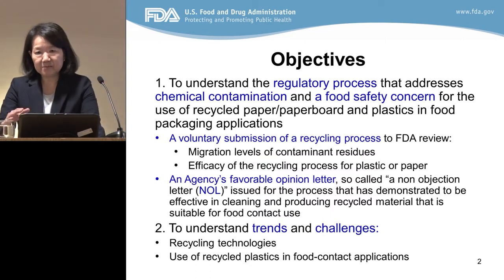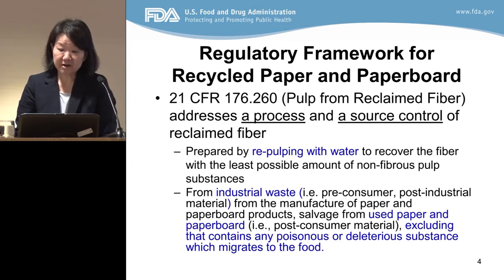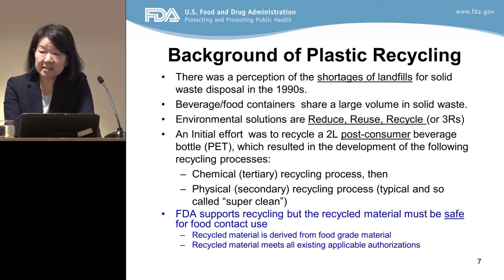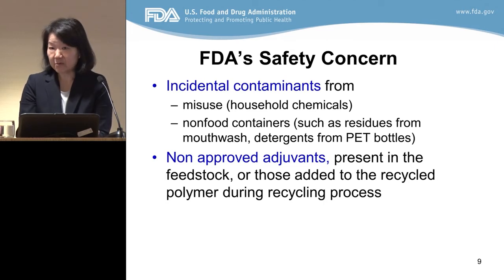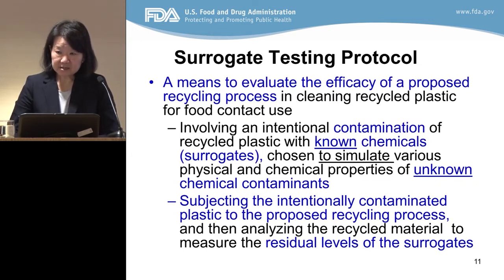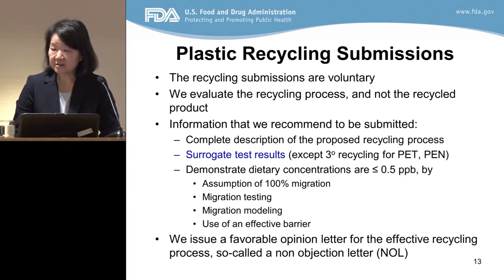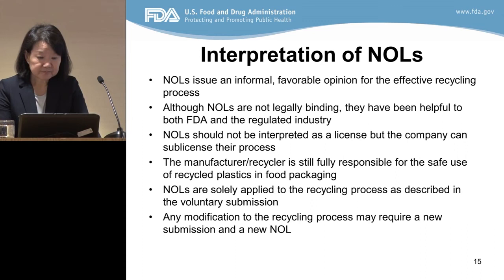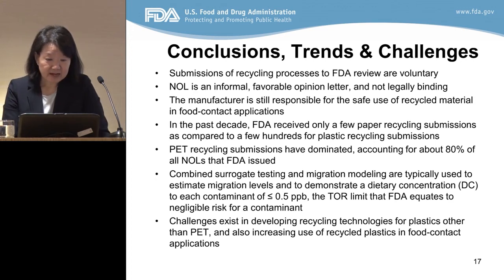IAFNS: FPW 2016: Contaminant Residues in/from Recycled Paper-Paperboard....(Vanee Komolprasert)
Contaminant Residues in/from Recycled Paper-Paperboard and Plastics: Contaminant Identification, Food Safety Concerns and Regulatory Controls
Presented By Vanee Komolprasert, Division of Food Contact Notifications, U.S. FDA

Technical Committee on Food and Chemical Safety Workshop:
Scientific Advances and Challenges in Safety Evaluation of Food Packaging Materials
Tuesday, 27 September 2016, 8:00 am – 5:00pm
The Washington Plaza Hotel, Washington D.C.